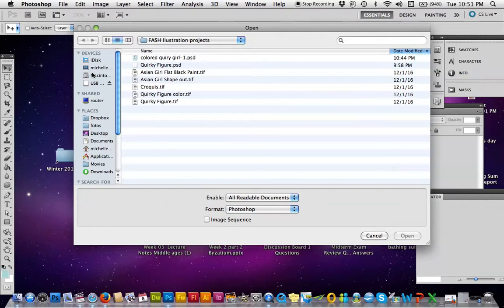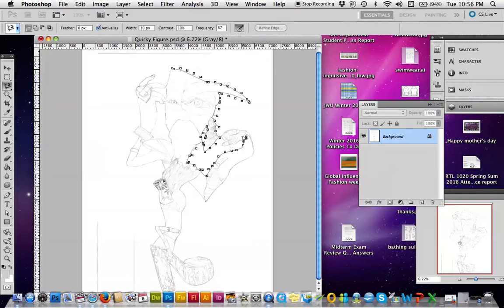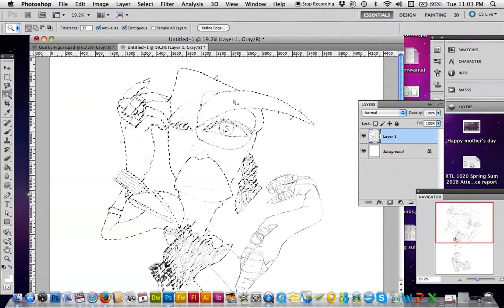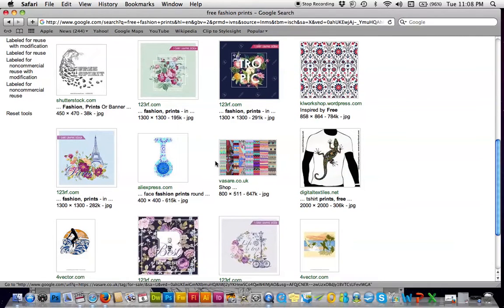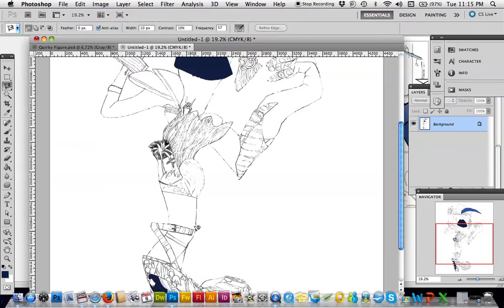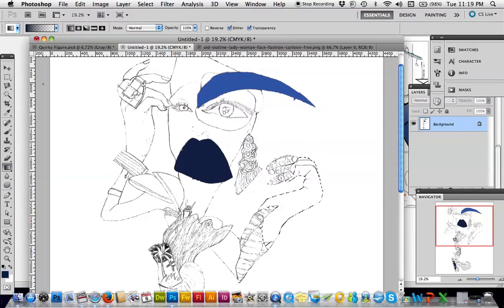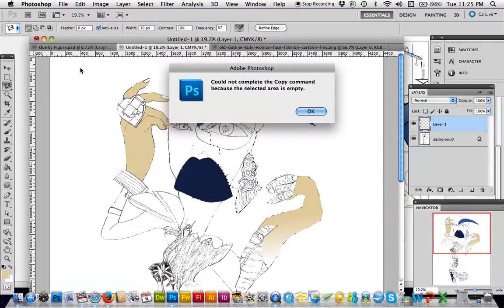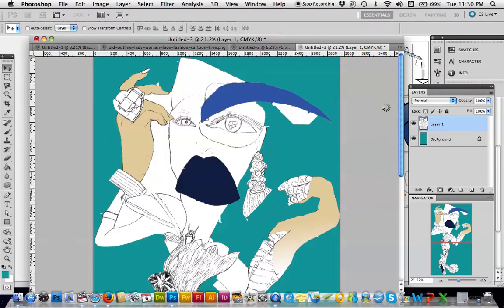Quirky Figure Tutorial (Photoshop Rendering Basic Tips)